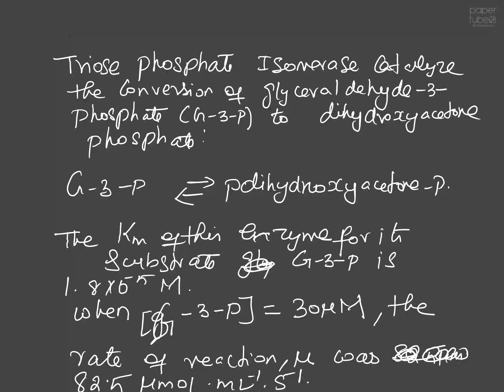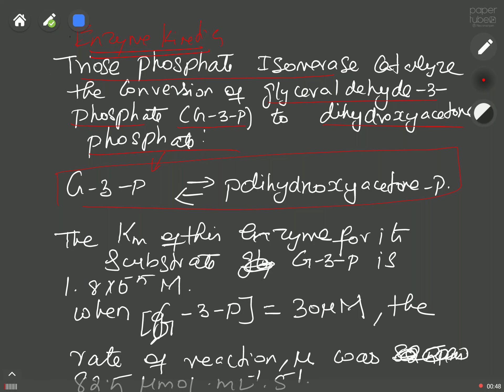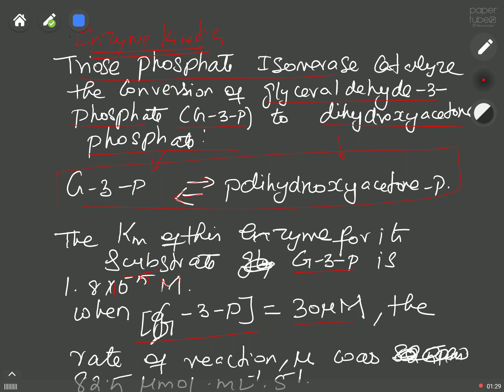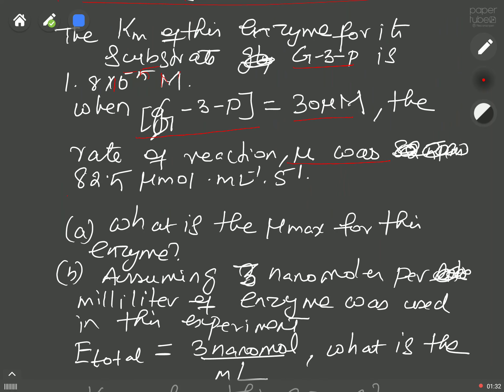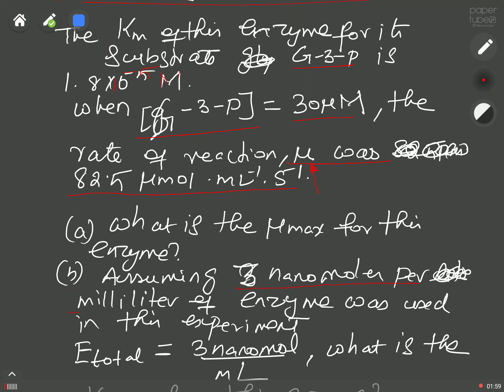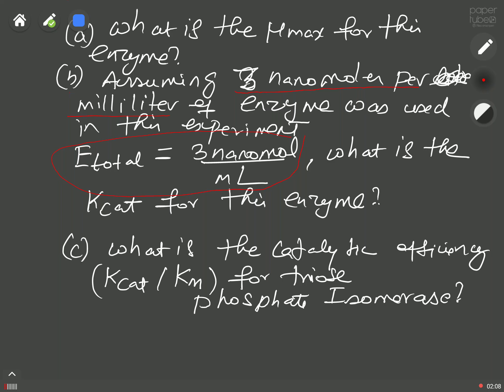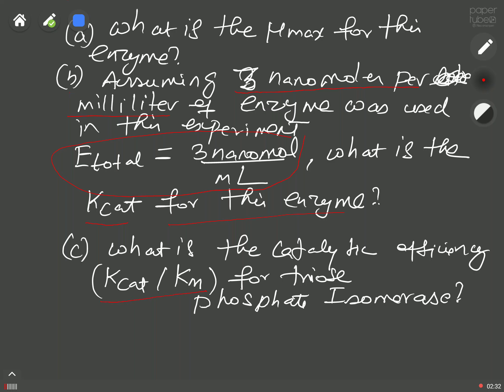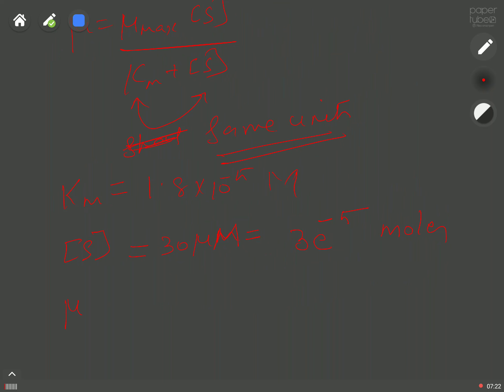Tutorial 2 (pat 1): Enzyme kinetics - problem